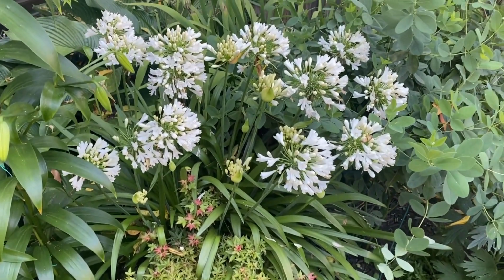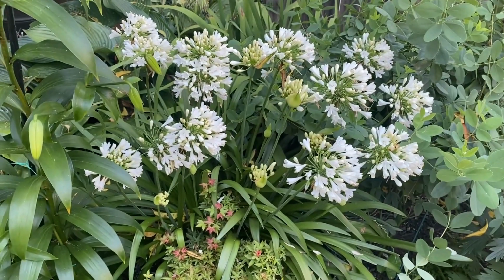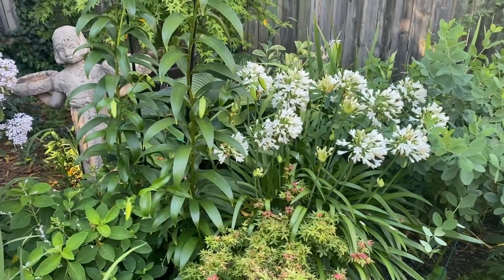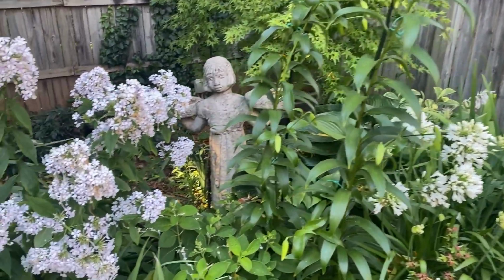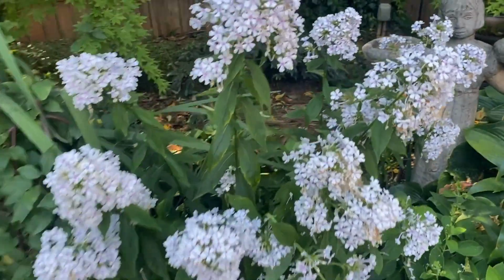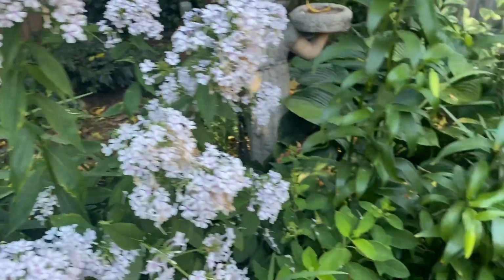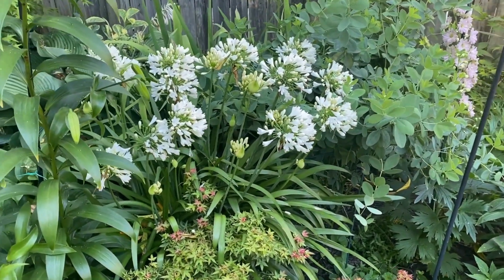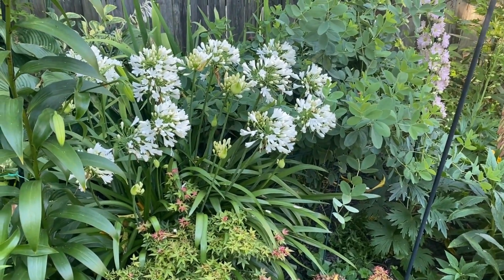Plant Review, Agapanthus, Ever White from Southern Living Plants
This lovely Agapanthus Ever White from Southern Living Plants, is a great variety that really looks great in the middle of summer.